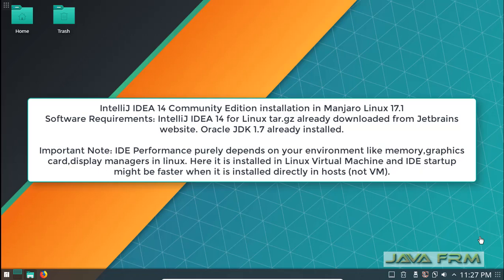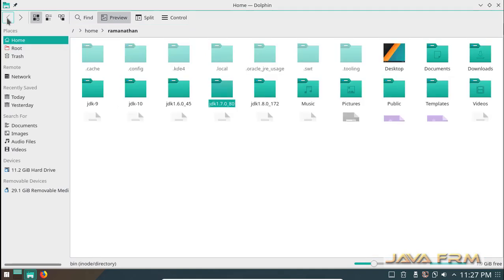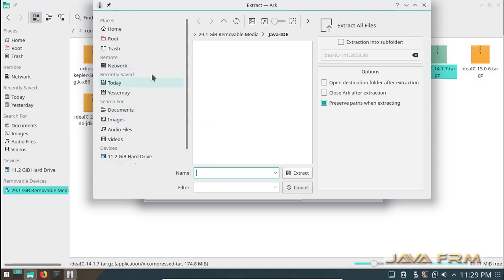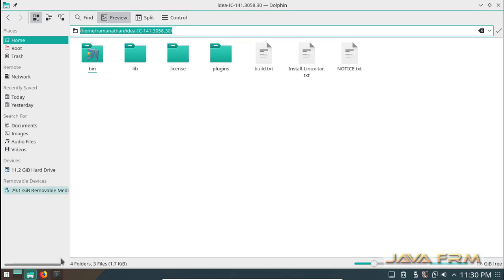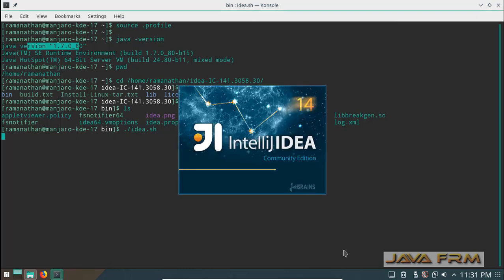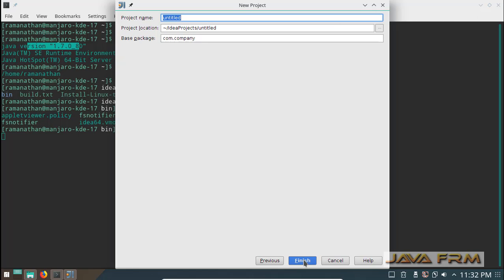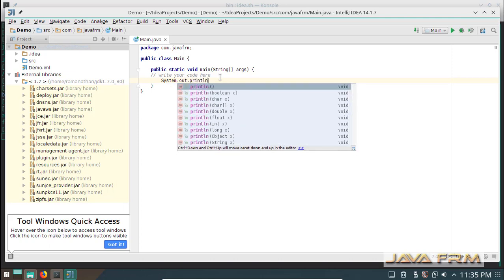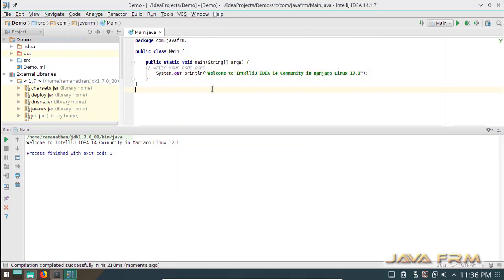IntelliJ IDEA 14 Community Edition installation on Manjaro Linux 17.1 KDE Plasma Edition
In this video we are going to demonstrate how to install and configure IntelliJ IDEA 14 Community Edition
 on Manjaro Linux 17.1 KDE Plasma Edition. IntelliJ idea is the one of the best Java IDE with exciting features from JetBrains. IntelliJ Community Edition support only Core Java Programming and supports Ant, maven, gradle, kotlin.
Java 7 (Oracle JDK 7) is used to compile and run sample program in this video.
Important Note: Running IDE in Linux Environments depends upon your memory, graphics card and linux desktop display managers.
Here in  Manjaro Linux 17.1 KDE is the default display manager. This demonstration is shown in Manjaro Linux Virtual Machine and
installing IDE directly in Host might be faster than VMs.